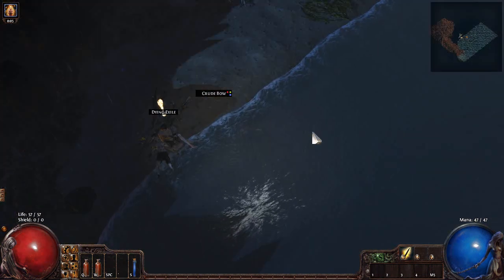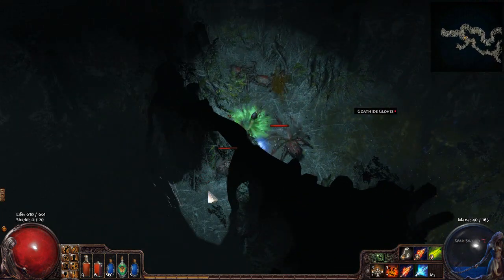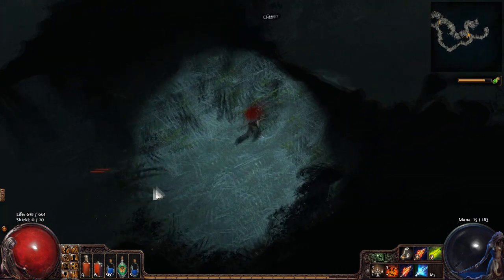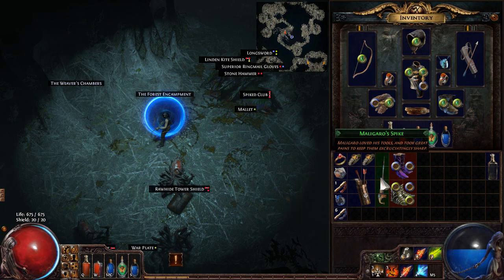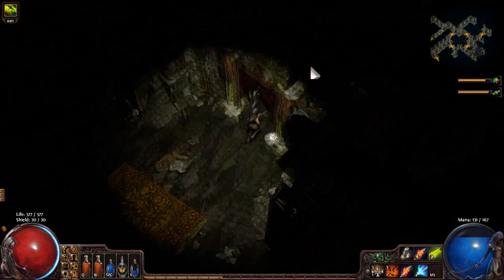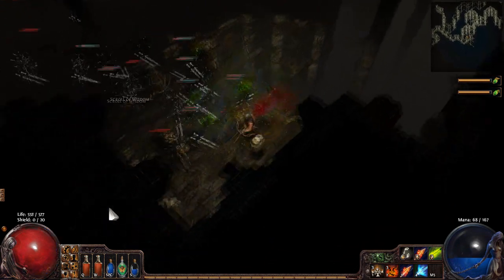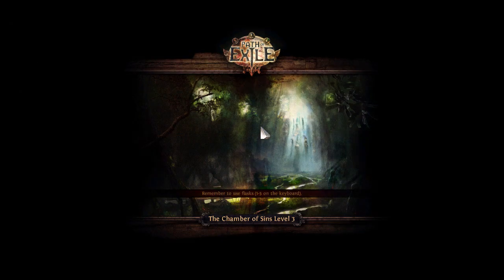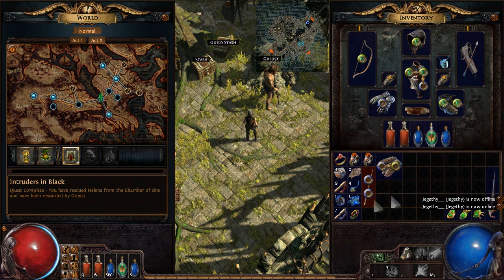The Path of Exile Survival Guide #5: Sharp & Cruel + Intruders in Black - Act 2 Normal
In episode 5 of the Path of Exile Survival Guide we continue on through Act 2 Normal with the Sharp & Cruel and Intruders in Black quests. Now is a good time to learn to start paying attention to your resists. Even though you can probably tank fine in normal difficulty without paying too much attention the them it's a really good habbit to get into.

Need more PoE Knowledge?
Or check out some of the playlists below!